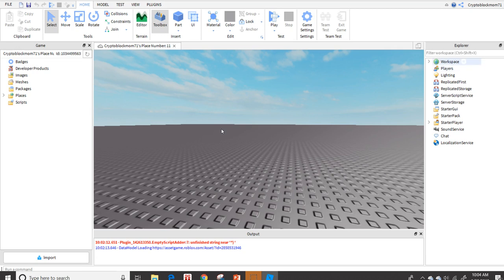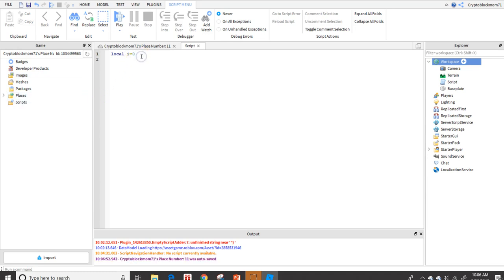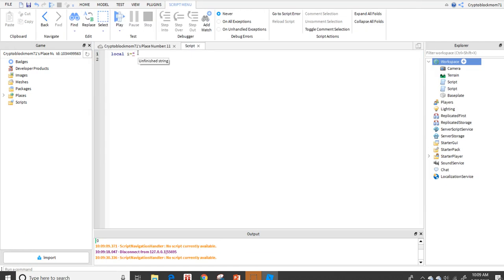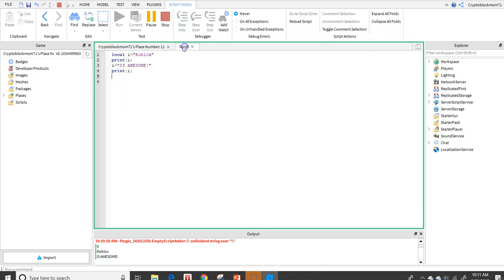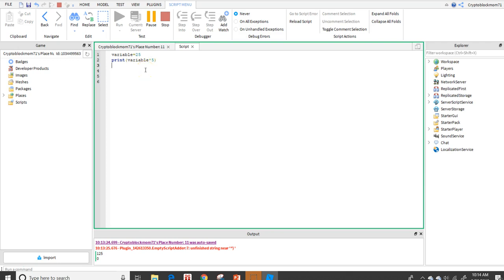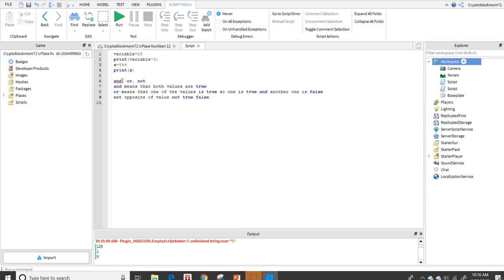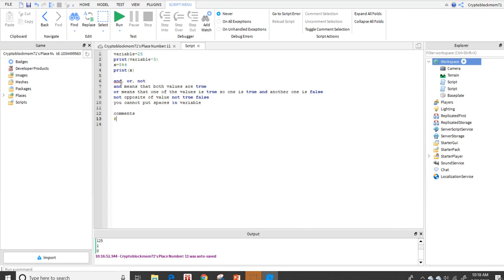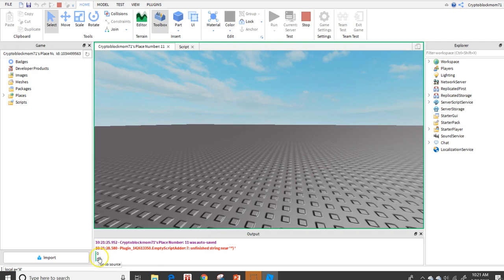VARIABLES DATA TYPES in roblox Lua and Roblox Studio